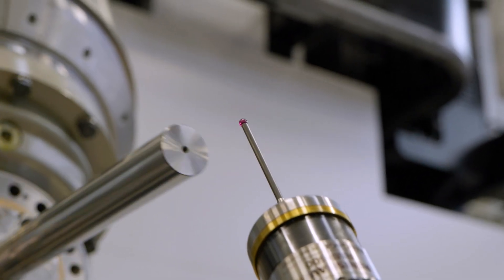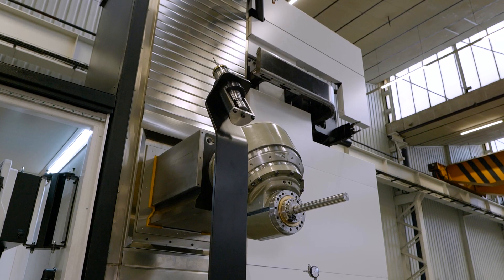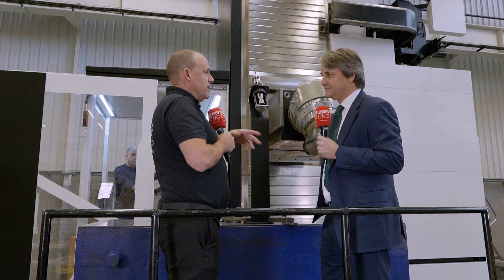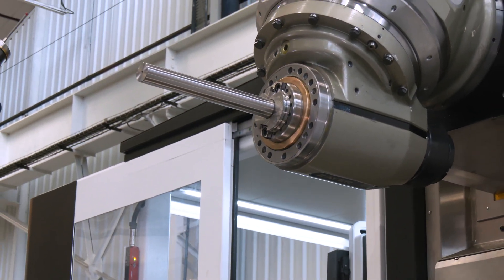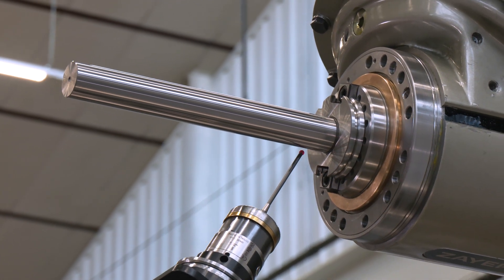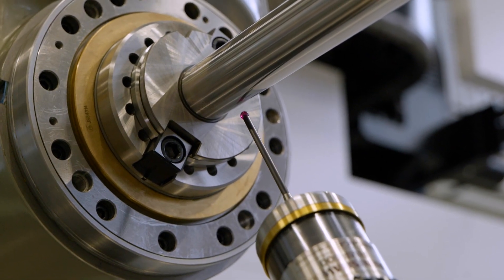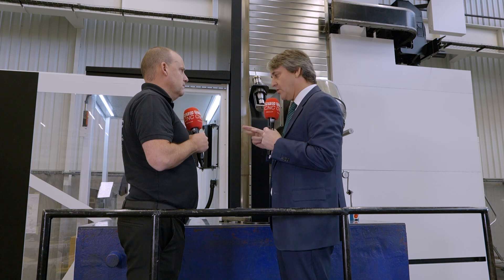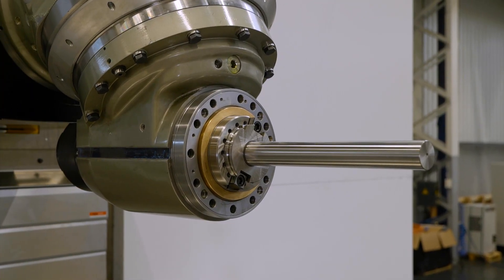ZAYER’s self-calibrating 5-axis head gets you up and running in minutes!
What happens when you have a minor bump on a machine? As experts in simultaneous 5-axis heads, ZAYER have a self-calibrating solution that saves you the hassle of making phone calls for support! MTDCNC’s Paul Jones and ZAYER’s Fernando Arocena discuss self-calibration to adjust a head back to where it should be and prevent extended stoppages to high-accuracy work. ZAYER have developed a lot of apps and software around this fantastic head that self-calibrates a position in a matter of seconds! The automated cycle executed by the operator means you can check all directions of the tool and recalibrate to initial values. Watch the video to find out more about ZAYER’s unique 5-axis heads and how you can utilize self-calibration to get back up and running within minutes rather than days.

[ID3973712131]